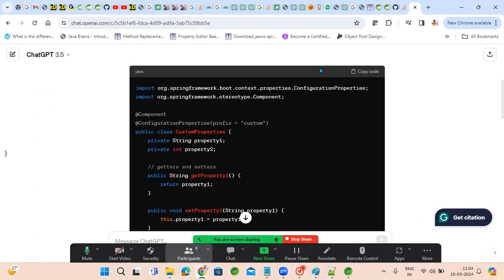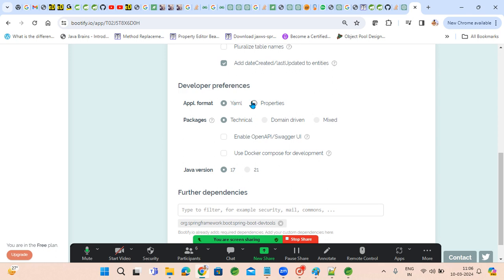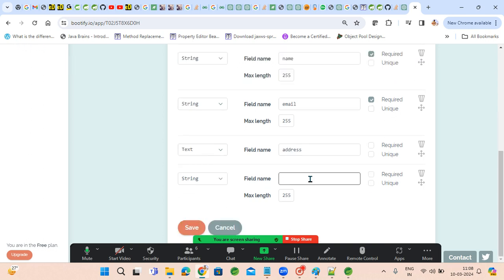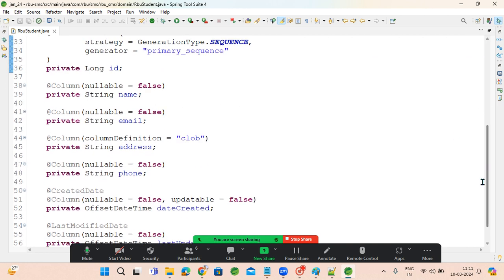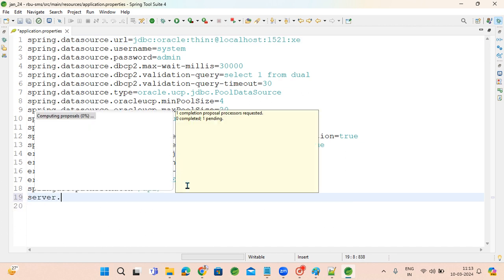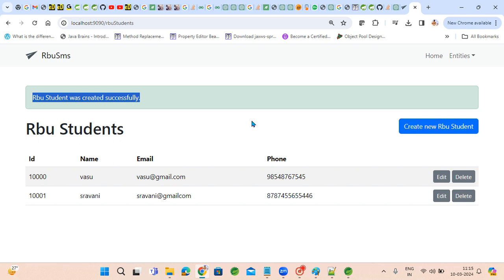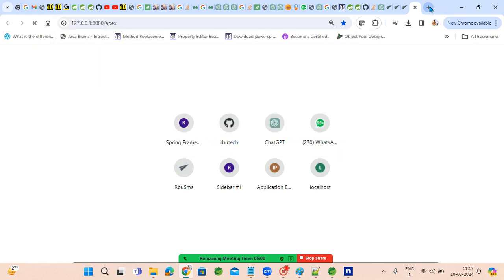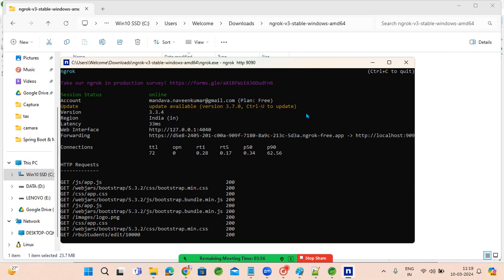Spring Boot & Microservices Session 27